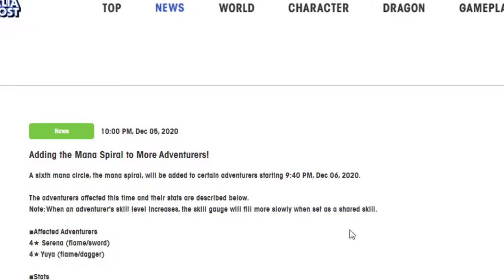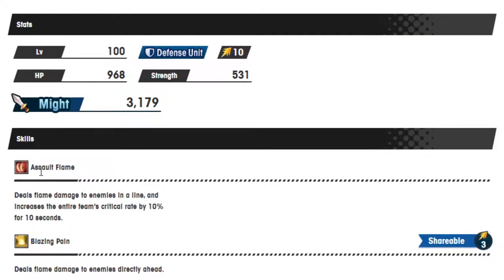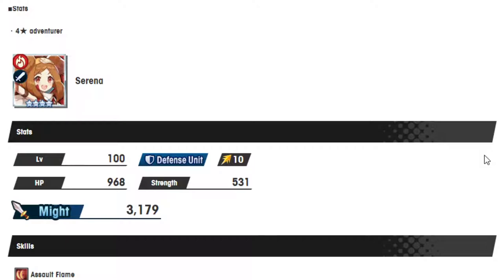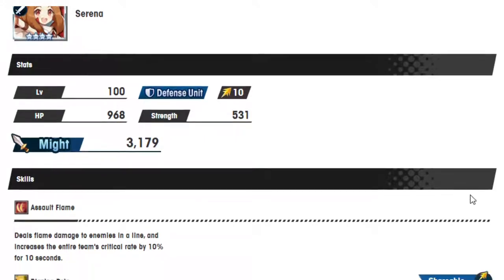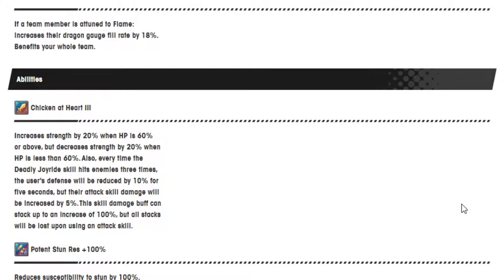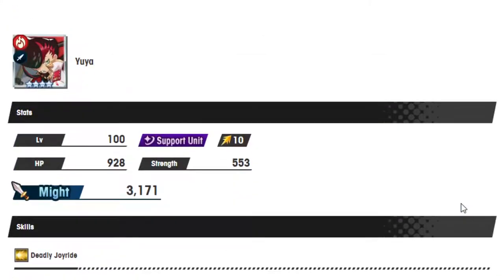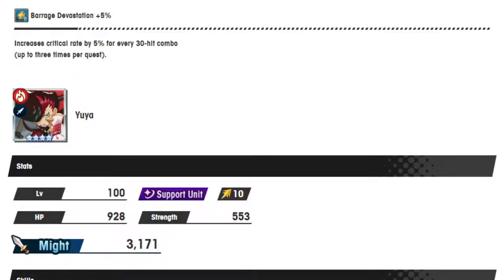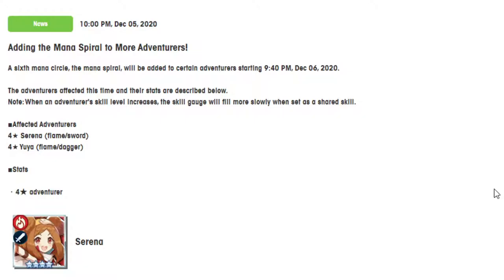A weird combo of mana spirals. Going over Spiral info for Serena and Yuya! Dragalia Lost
For being so defensive and Supportive they suuuuuuuuuuuuuure are attack focused.